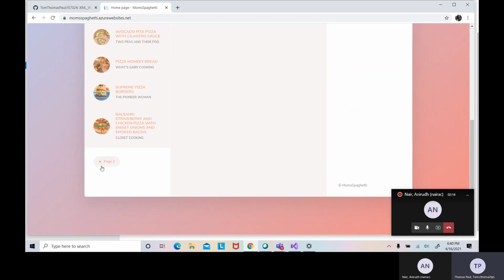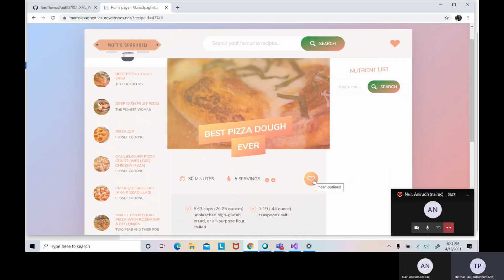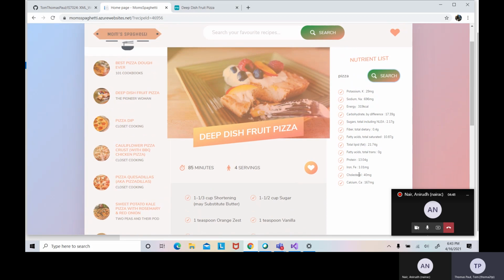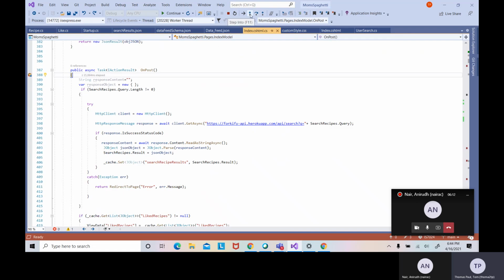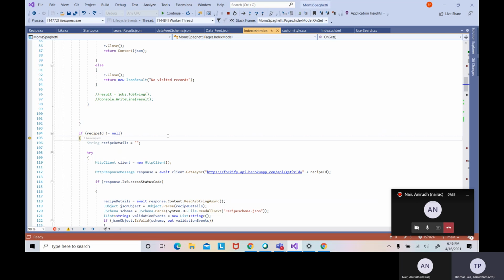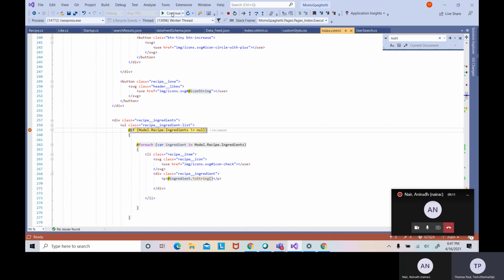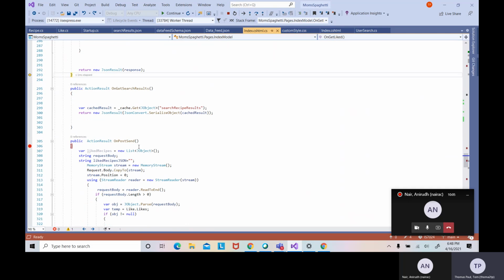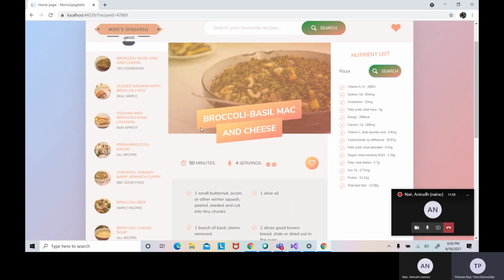MomsSpaghetti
MomsSpaghetti - XML&WebServices Final Project built on ASP.NET core, Razor Pages (MVVM), Ajax, Jquery , IMemory Cache for state management and hosted on Azure.

Special Thanks to Jonas Schmedtmann and Udemy for his wonderful Javascript course.